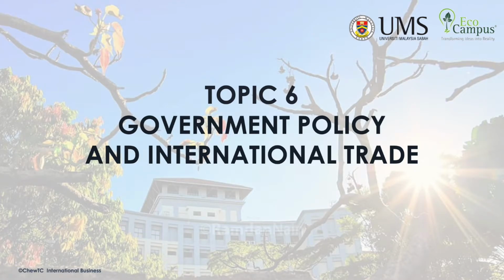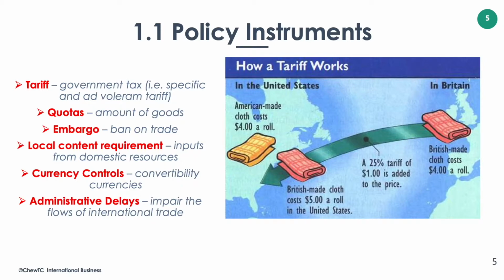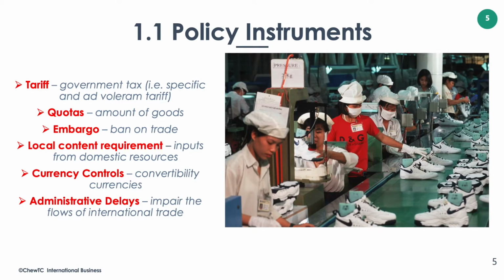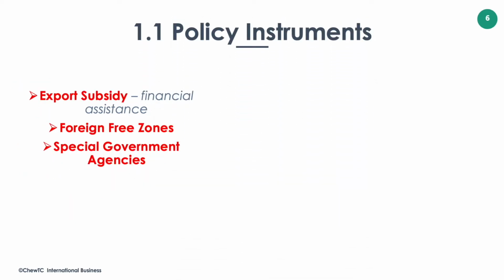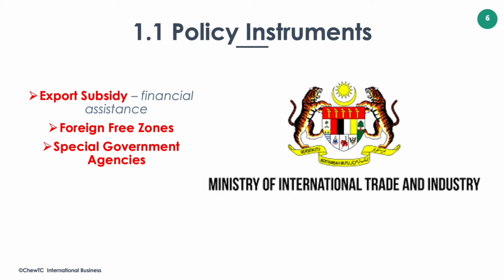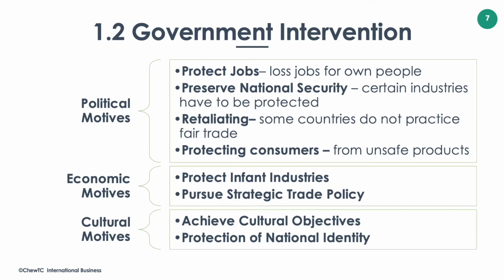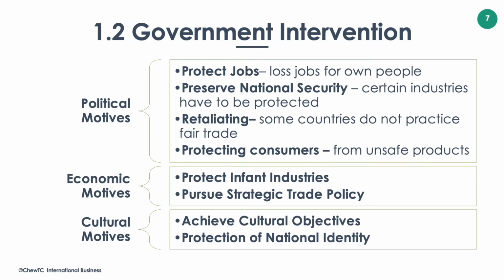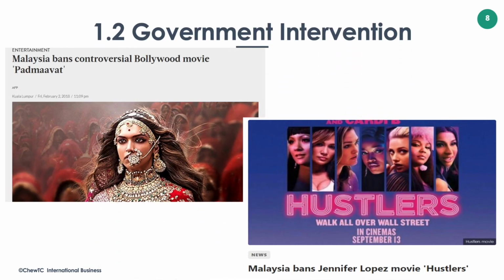TOPIC 6 GOVERNMENT POLICY AND INTERNATIONAL TRADE